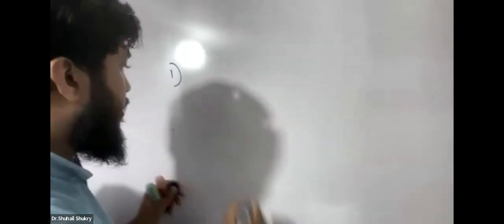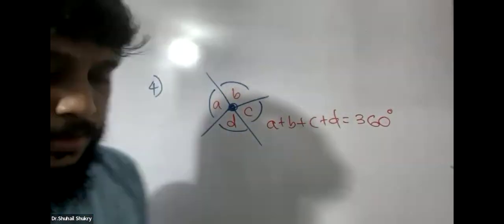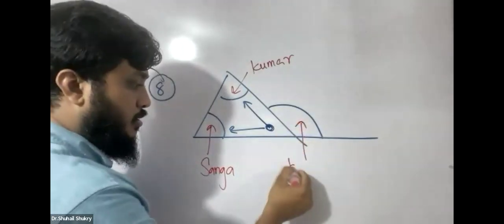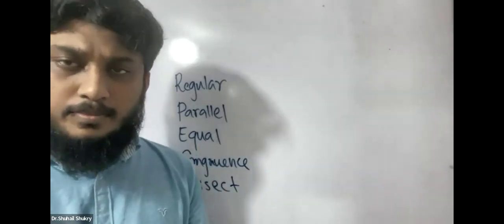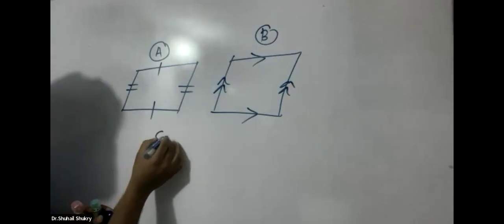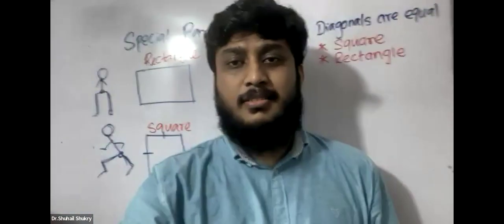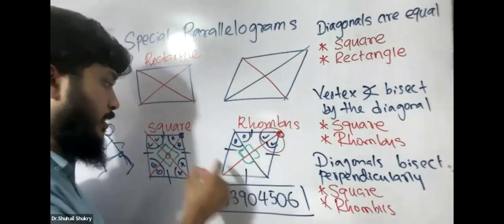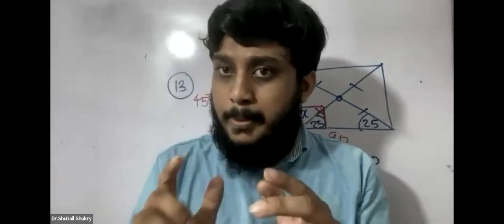Geometry day 01 Free Session